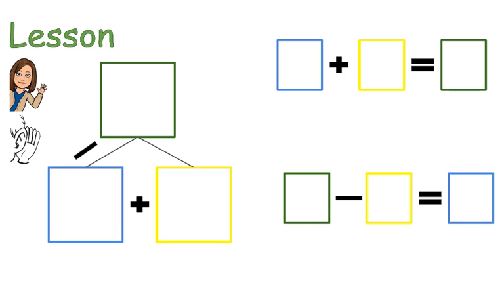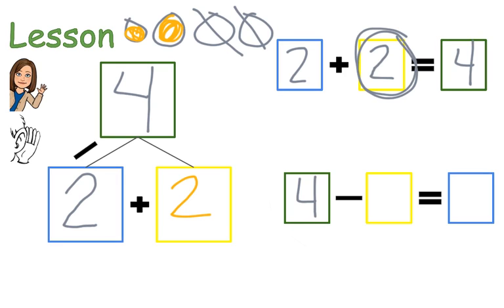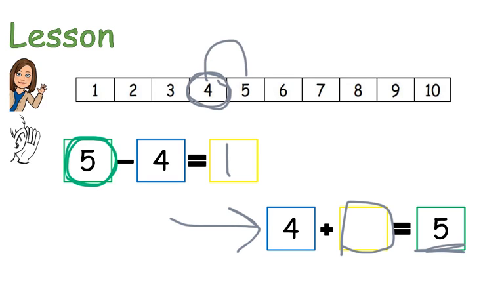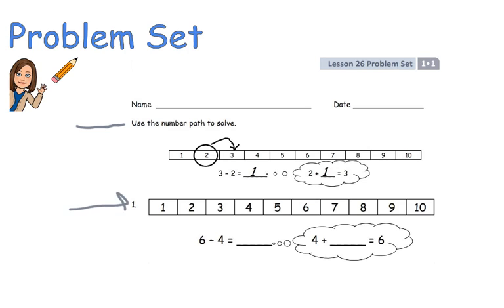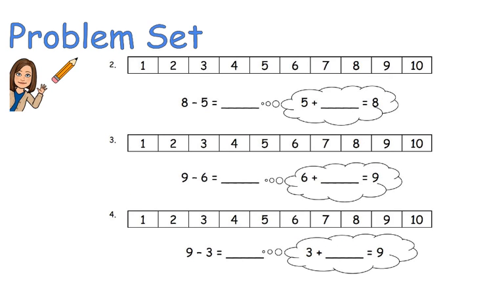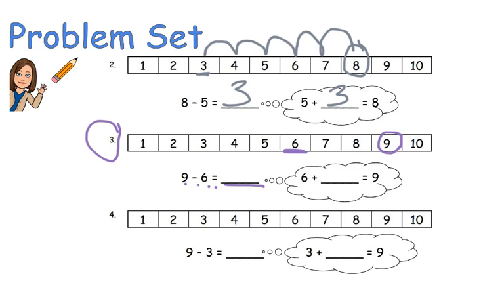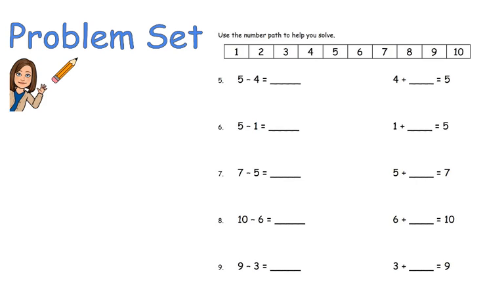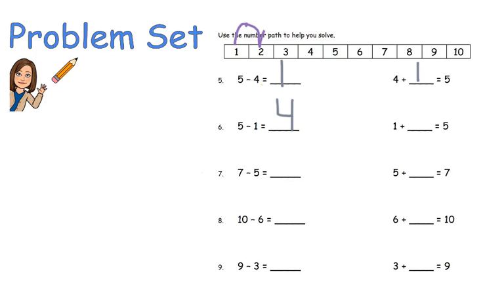Math M1 Lesson 26